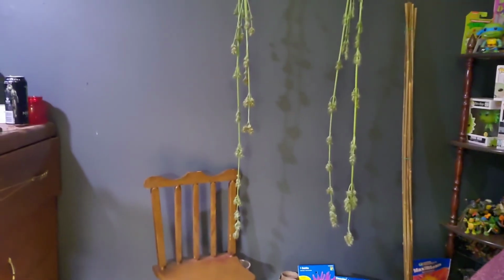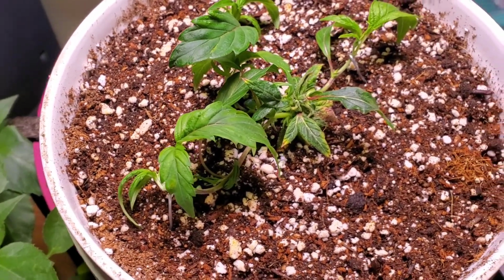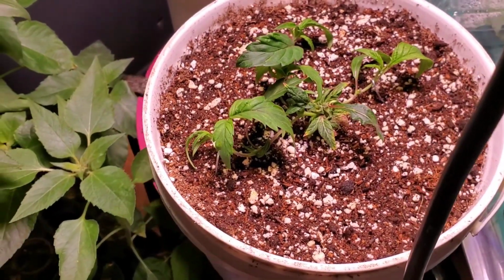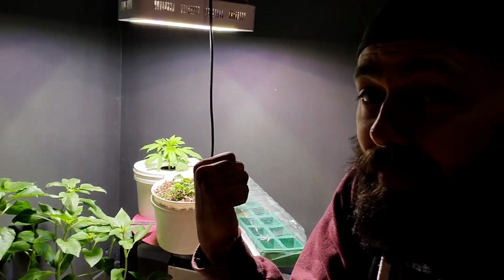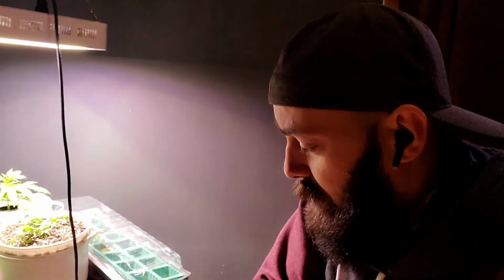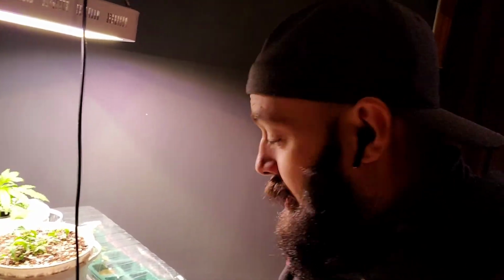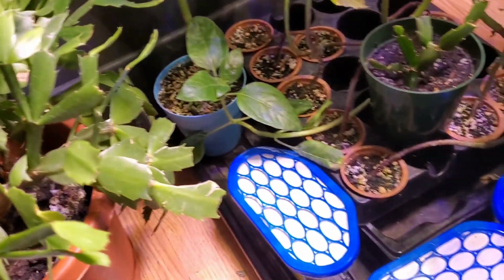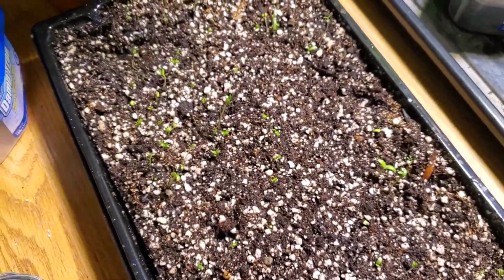new cannabis grow update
update on my grow room. it's now predominantly flowers 💐lol